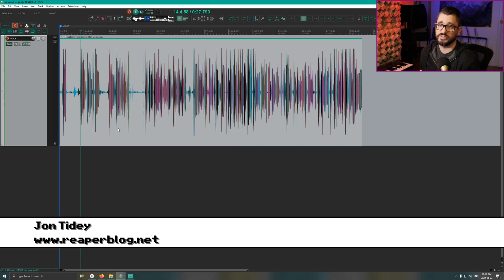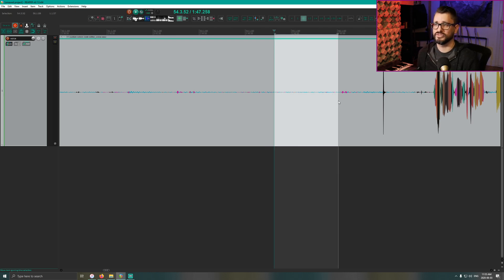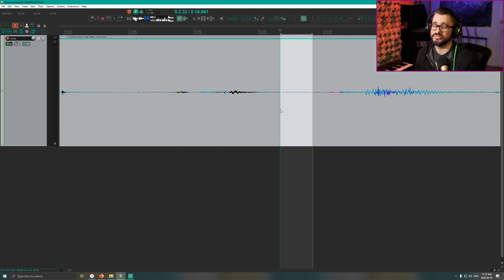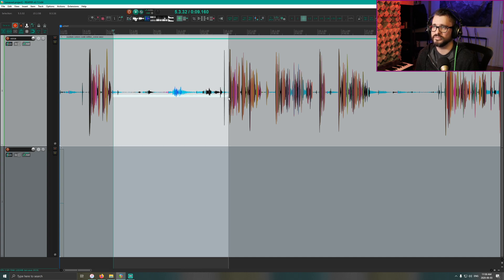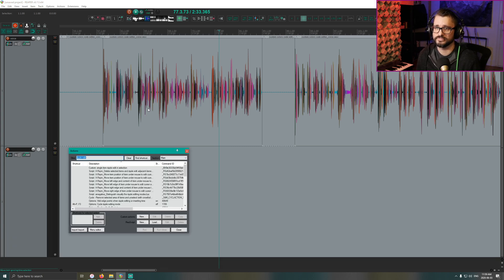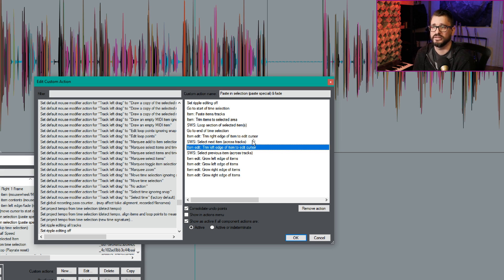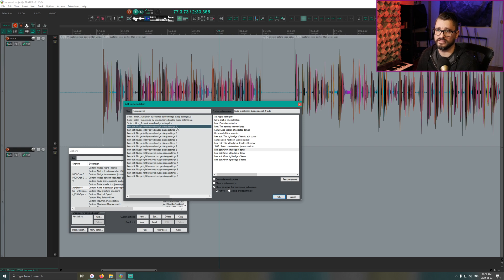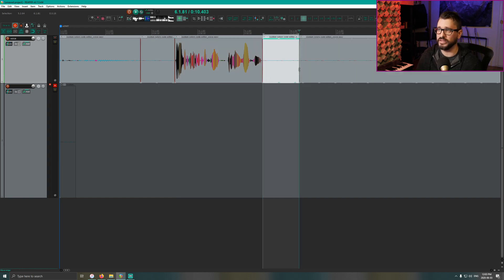Paste to fill selection (special paste) custom action for REAPERDAW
This custom action makes it simple to fill spaces in your recording with 'clean' room tone.

Add to REAPER with the 'import' button in the action list

To use
1 - copy room tone item
2 - make time selection
3 - run action

I hope it works for you!